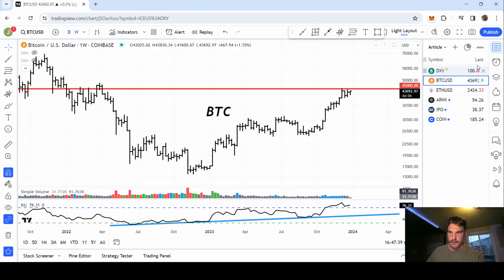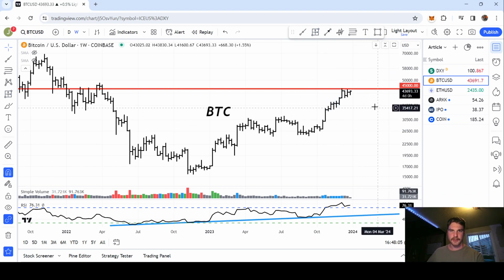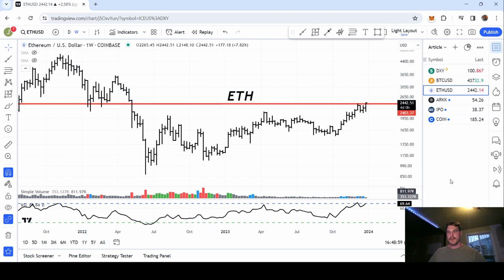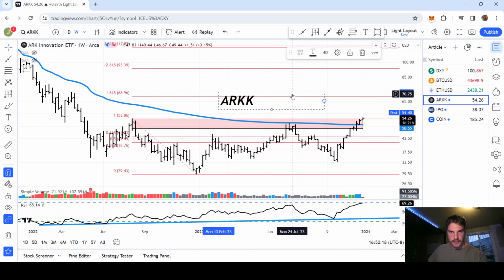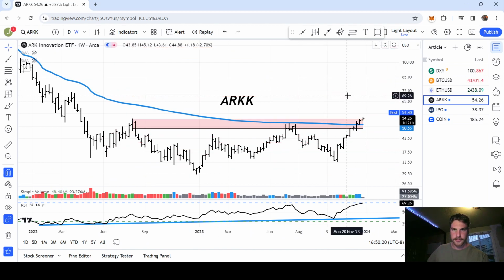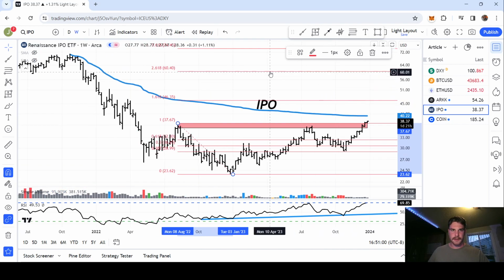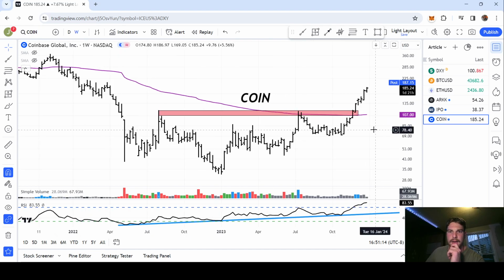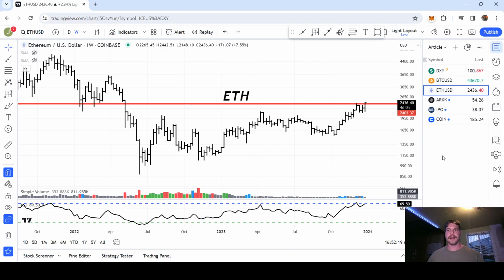State of the Markets - Bitcoin, Ethereum, Coinbase, Ark Funds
With the Us Dollar falling, risky assets are soaring higher.

When you're in a risk-on environment, you need to be in the highest volatility (beta) names.

That's why I've been long cryptos and recent IPO names.

Charts covered include:
- The Us Dollar
- Bitcoin
- Ethereum
- ARK Funds
- IPO ETF
- Coinbase